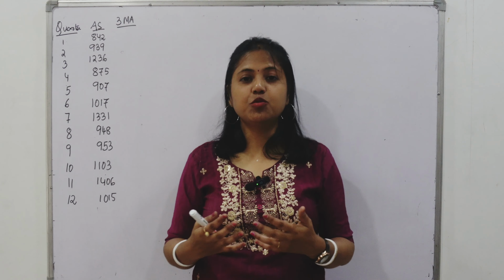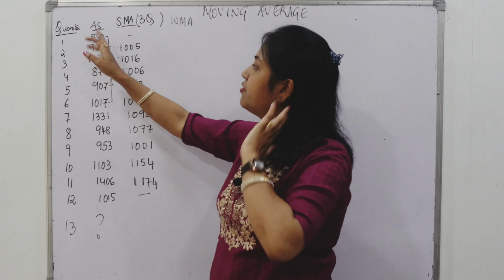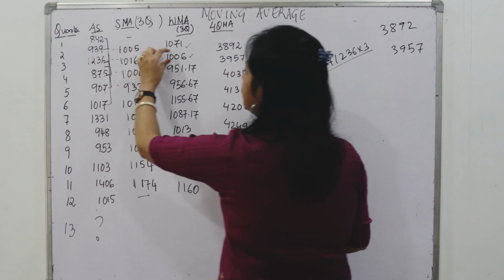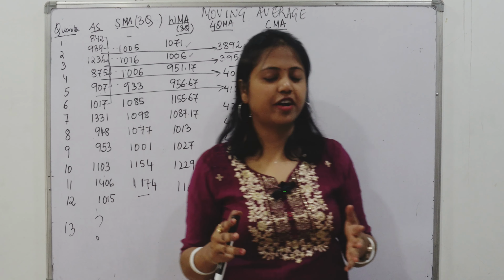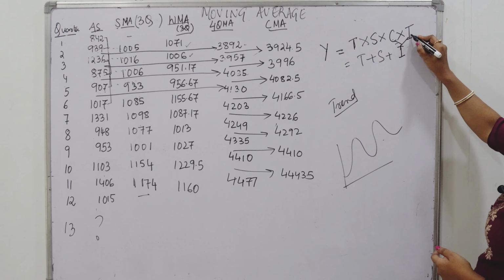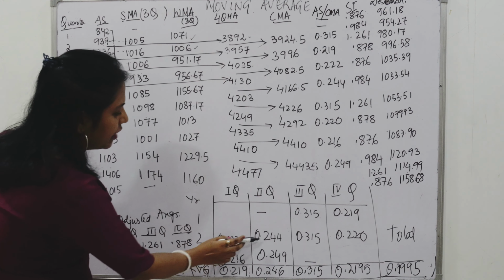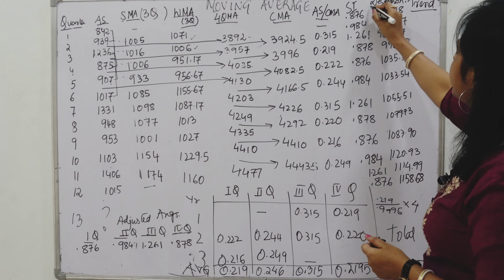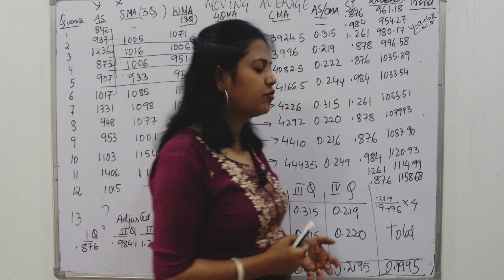“Master Moving Averages: SMA, EMA, WMA, HMA & more with Step-by-Step Calculation”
“Master Moving Averages: SMA, EMA, WMA, moving average centered & more with Step-by-Step Calculation”

Welcome to JD’s Guidance!
In this video, we explore Moving Averages – one of the most trusted tools in stock market analysis.

You’ll learn:
✅ What Moving Averages are and why traders rely on them
✅ Step-by-step calculation of SMA (Simple Moving Average), EMA (Exponential Moving Average), WMA (Weighted Moving Average), and Centered Moving Average (CMA/MAC)
✅ Key differences between SMA, EMA, WMA & Centered MA
✅ How to use these moving averages for intraday, swing, and long-term trading decisions
✅ Practical examples to understand when each type works best

Whether you are a beginner just starting out or an active trader refining your strategies, this video gives you a complete guide to Moving Averages with simple explanations.

📈 Watch till the end to strengthen your technical analysis skills and trade smarter!